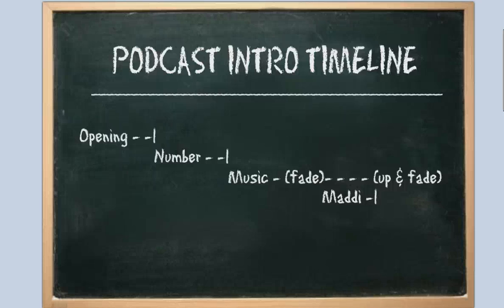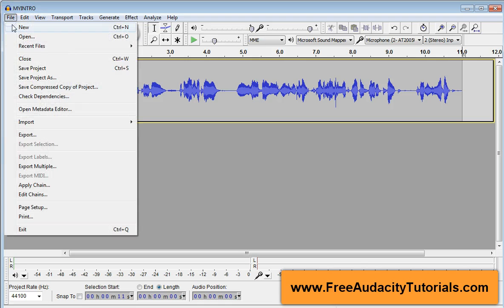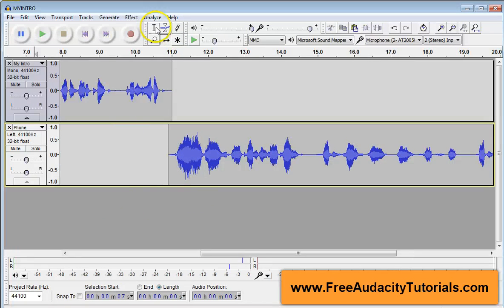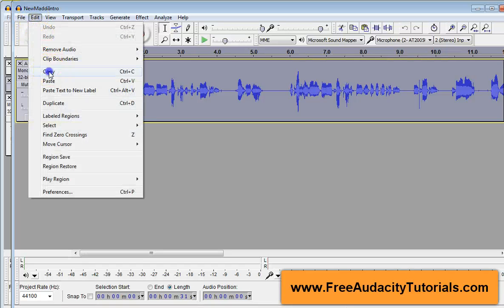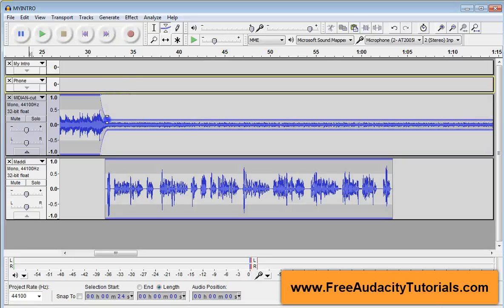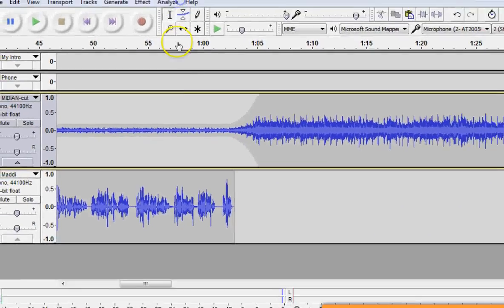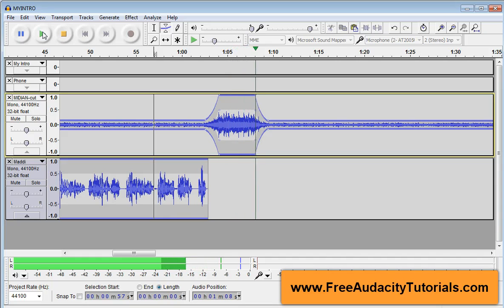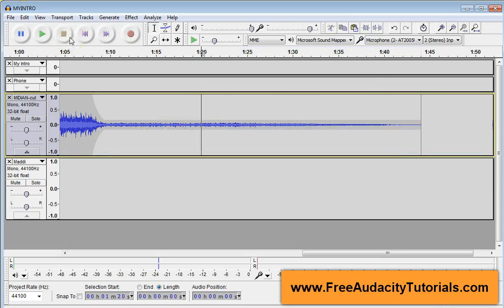Mixing tracks in Audacity - part 1 (time shift, envelope, split)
- In this tutorial I create an intro for my podcast that I've been needing to make for a long time. I show you how to combine tracks, mix them together, and make everything work together.